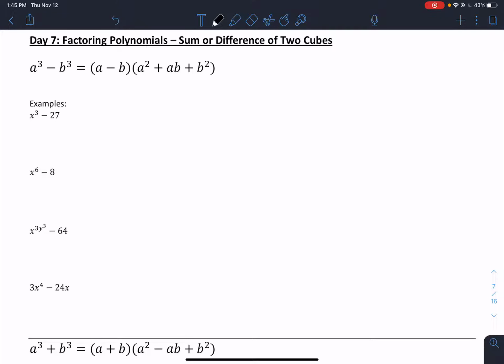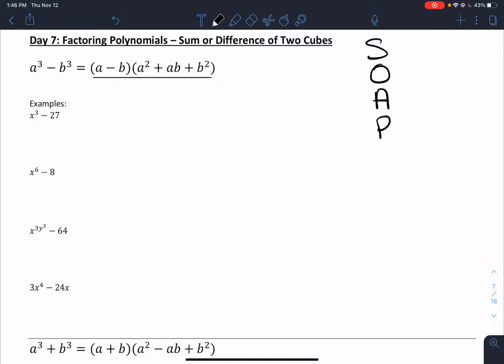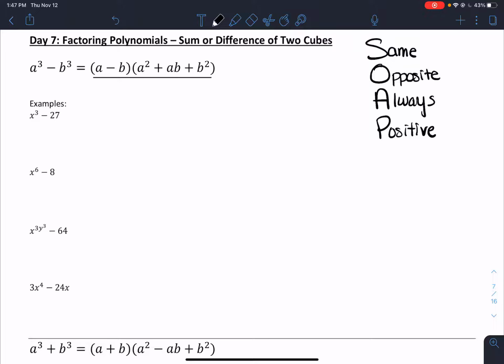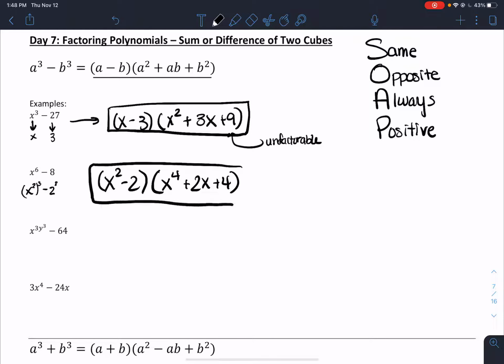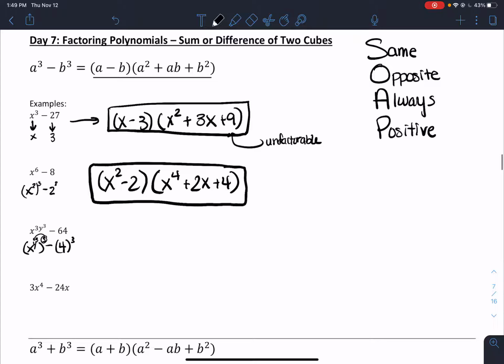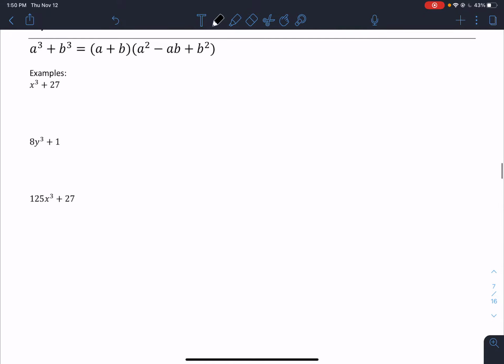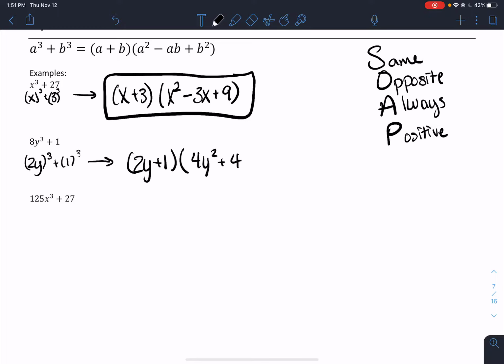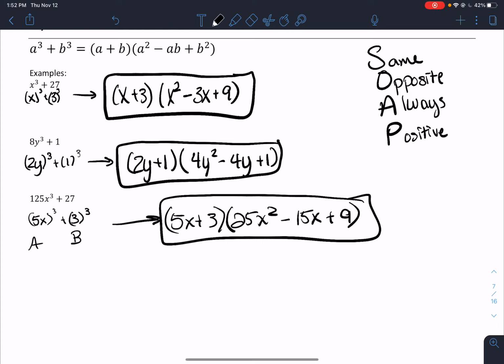Algebra 2A - Unit 3 - Sum or Difference of Cubes